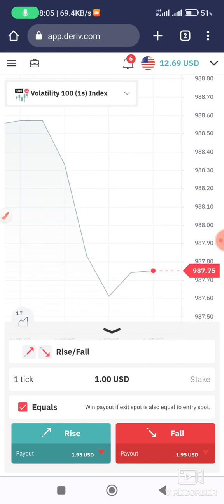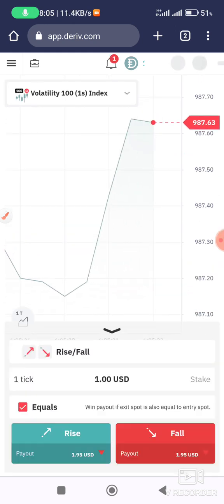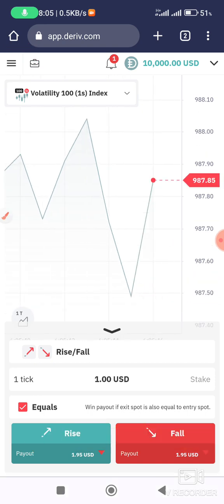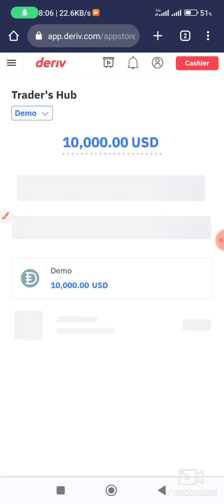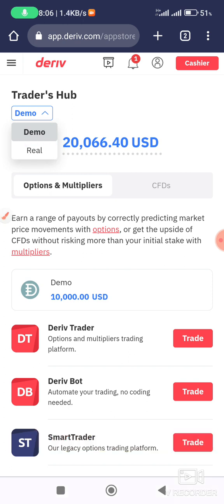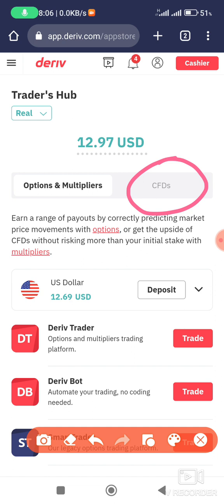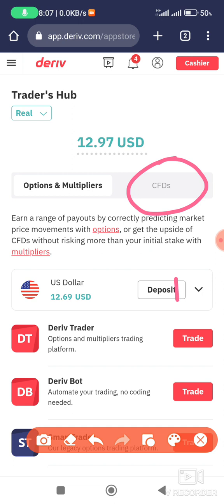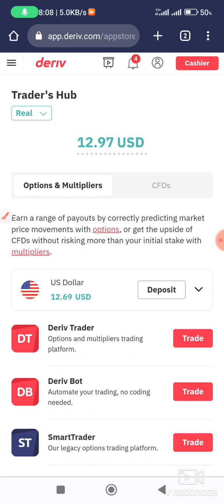How to register deriv metatrader 5 trading account in 2025: Step by step guide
Synthetic Indices
24/7 trading
Booms and Crashes

How to register Deriv Indices Account?

verify email by clicking link sent to your email

✅️Login and click 3 lines at the top left corner

✅️look for traders hub

✅️select real under trader hub

✅️click CFDS

✅️Click GET on the right side of standard

✅️Follow all instructions